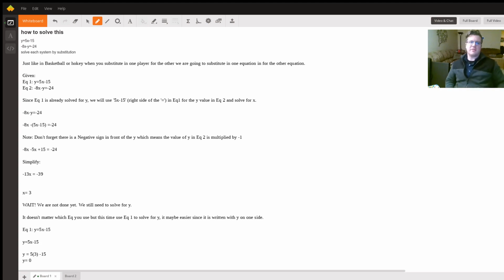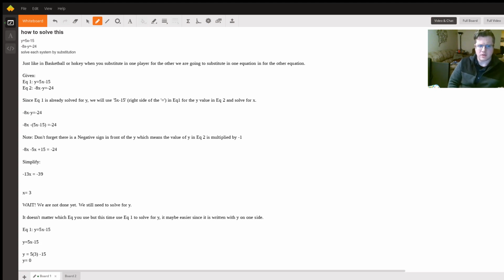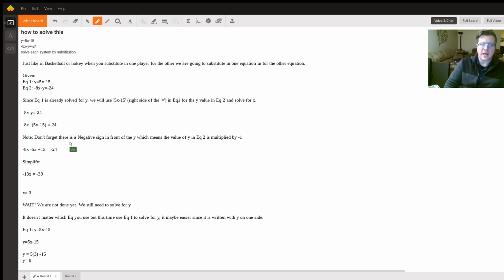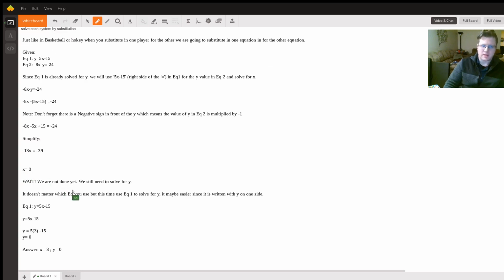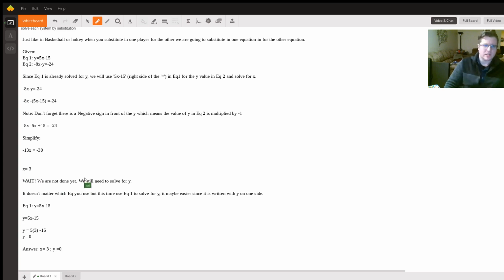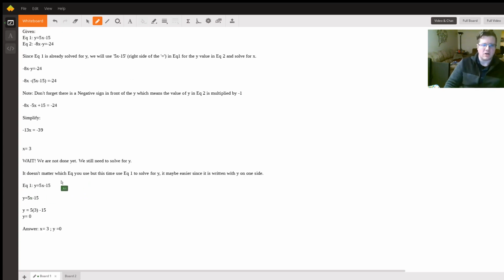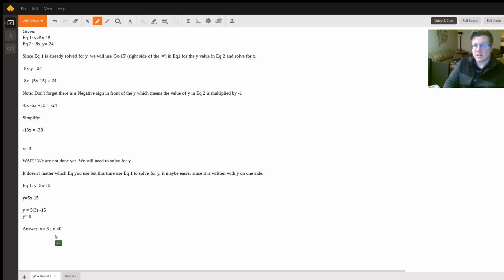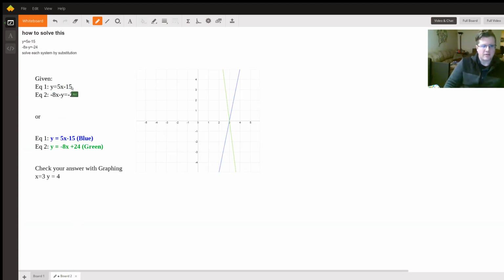Solve by Substitution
Question: how to solve this
y=5x-15-8x-y=-24solve each system by substitution

Answered By:

Ari R.
An Engineer who can help you with Math!

Written Explanation:

Just like in Basketball or hockey when you substitute in one player for the other we are going to substitute in one equation in for the other equation.Given:Eq 1: y=5x-15Eq 2: -8x-y=-24Since Eq 1 is already solved for y, we will use '5x-15' (right side of the '=') in Eq1 for the y value in Eq 2 and solve for x.-8x-y=-24-8x -(5x-15) =-24Note: Don't forget there is a Negative sign in front of the y which means the value of y in Eq 2 is multiplied by -1-8x – (5x -15) = -24-8x - 5x  +15  = -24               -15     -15Simplify:-13x = -39x= 3WAIT! We are not done yet. We still need to solve for y.It doesn't matter which Eq you use but this time use Eq 1 to solve for y, it maybe easier since it is written with y on one side.Eq 1: y=5x-15y=5x-15y = 5(3) -15y= 0Answer: x= 3 ; y =0